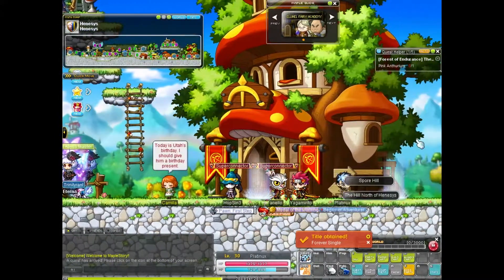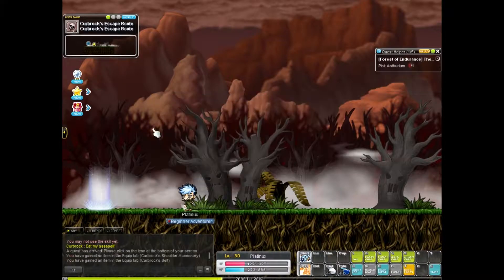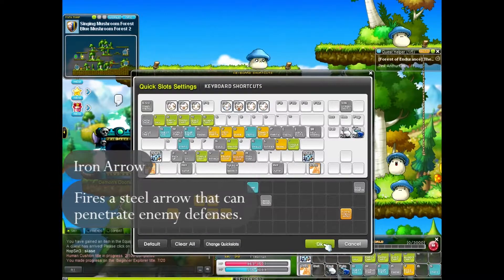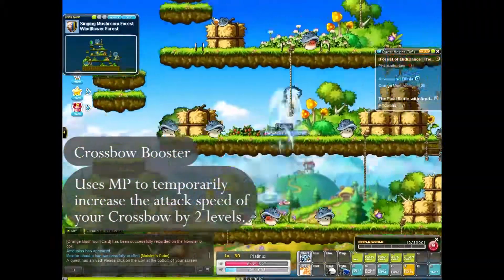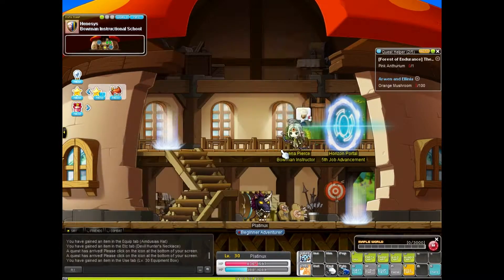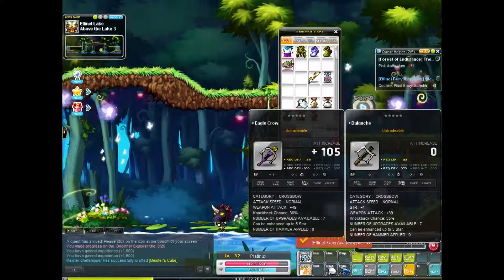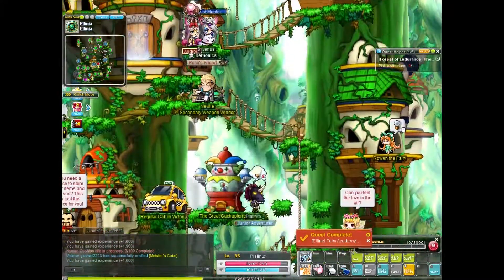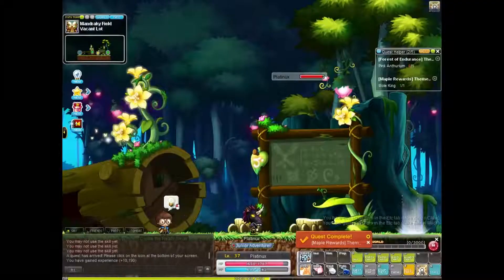Let's Play - Maple Story - A New Journey Begins p.3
Third video, sorry for the delay, was busy with work etc. This video covers Ellinel Fairy Academy Theme Dungeon and also 2nd job crossbowman skills